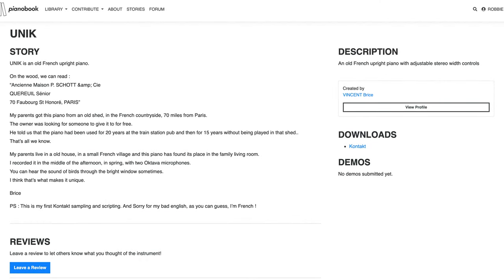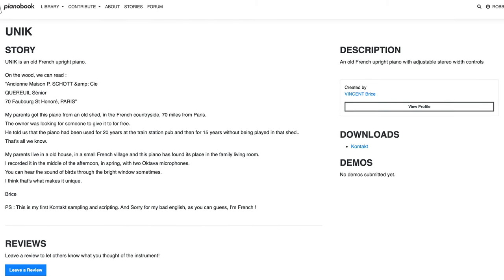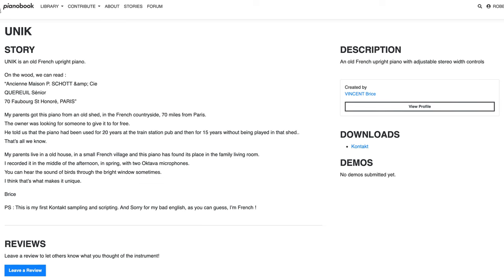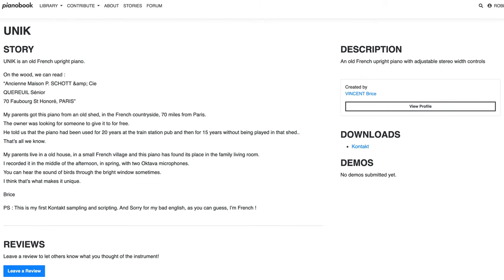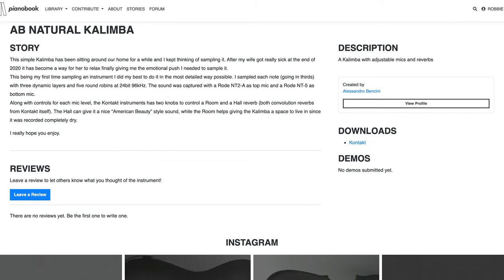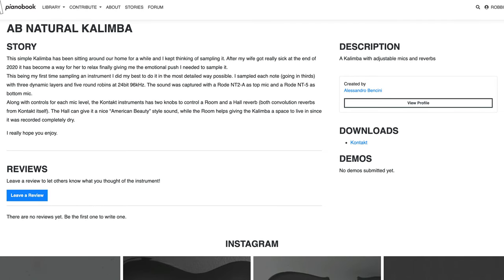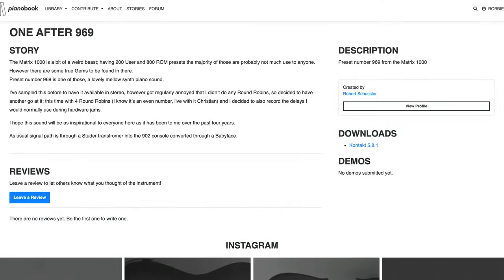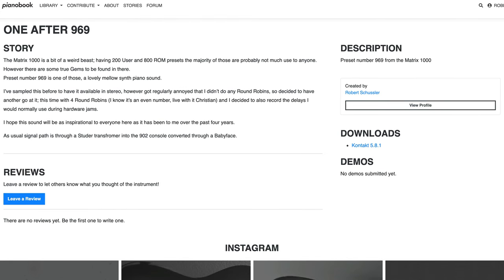Free Sample Instruments!!! - Pianodrop #41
Welcome to our forty-first pianodrop​​​​​​​​​​​​ on our own dedicated YouTube channel! Thanks as always to the contributors for taking the time to record, make, and share these amazing sample instruments for us to have for free.

Download these free instruments here:

00:00​​​​​​​​​​​​ Overview
00:30​​​​​​​​​​​​ Octave Feedback
01:30​​​​​​​​​​​​ Steel Glass Pads
02:30​​​​​​​​​​​​ UNIK
03:30​​​​​​​​​​​​ AB Natural Kalimba
04:30​​​​​​​​ One After 969